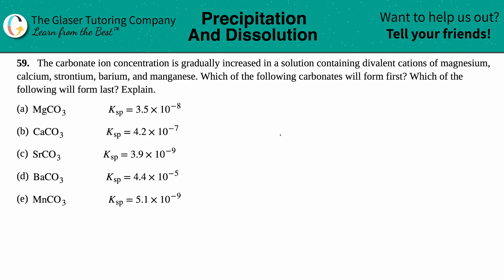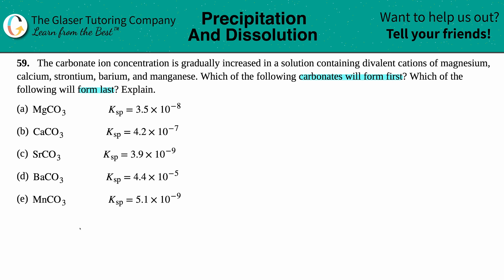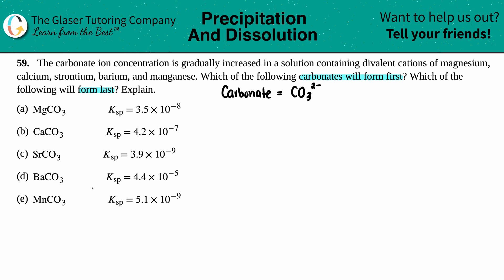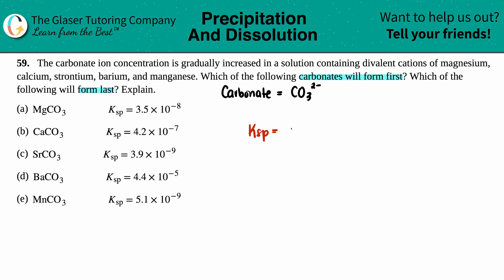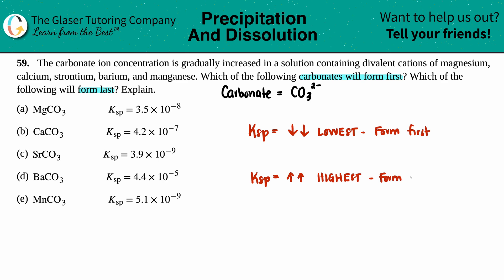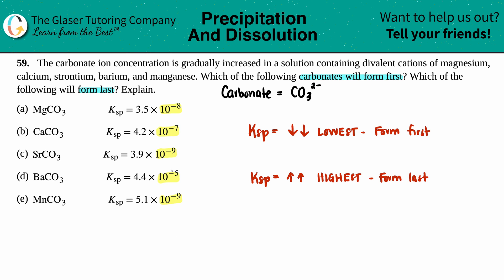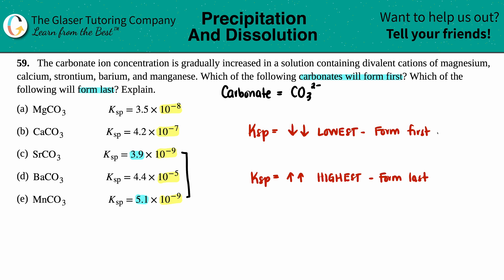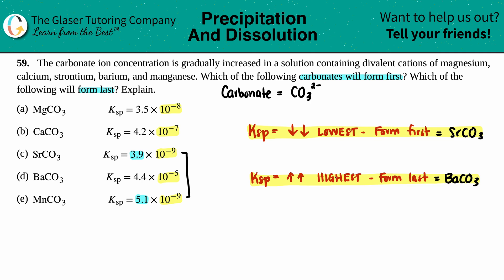15.59 | The carbonate ion concentration is gradually increased in a solution containing divalent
The carbonate ion concentration is gradually increased in a solution containing divalent cations of magnesium, calcium, strontium, barium, and manganese. Which of the following carbonates will form first? Which of the following will form last? Explain.
(a) MgCO3
(b) CaCO3
(d) BaCO3
(e) MnCO3